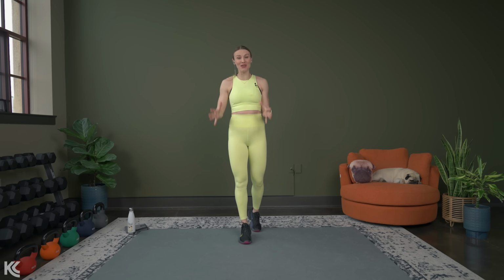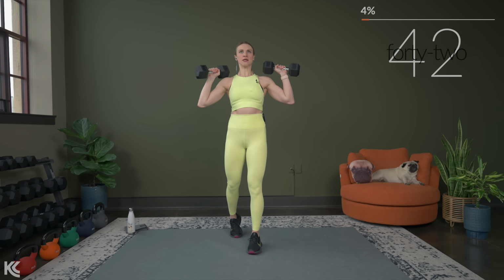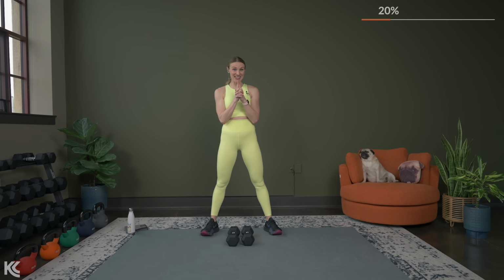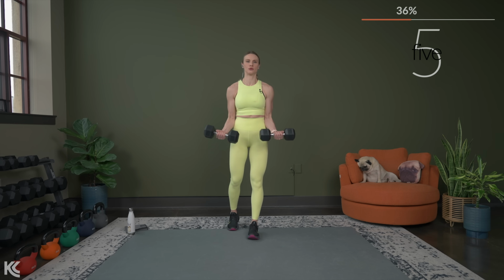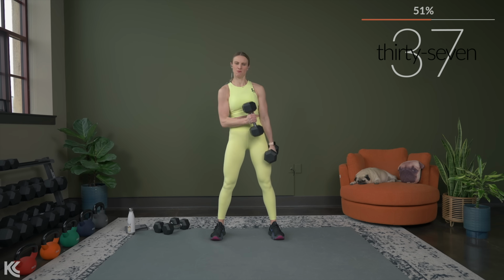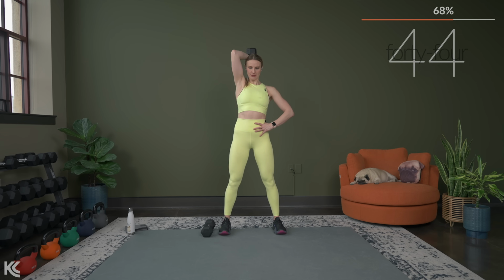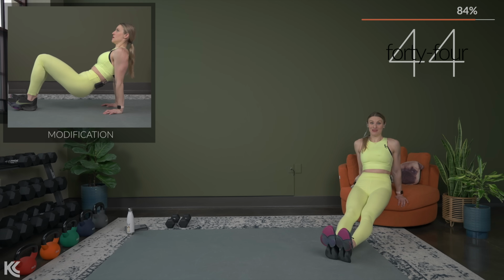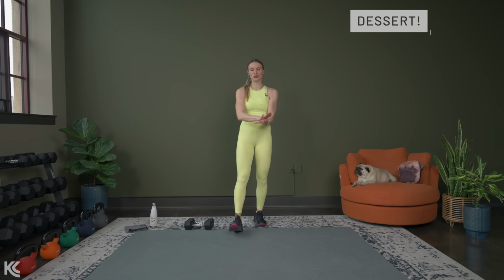SOLID ARMS & SHOULDERS | 30 minute strength workout with dumbbells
There are so many amazing benefits to strength training!!! Join me for the next 30 minutes as we reduce stress and build strong biceps, triceps, and shoudlers! This workout is going to push you outside of your comfort zone so you can get strong and define your arms and shoulders!

30 MINUTE ARMS & SHOUDLERS WORKOUT STRUCTURE AND EXERCISES
EQUIPMENT NEEDED
- DUMBBELLS - I used a range from 10lbs to 20lbs / 4.5 - 9kg When selecting a weight for this workout, you want to lift heavy! Pick a weight that will challenge you for the entire 45 seconds of work, but is very challenging for the last 10-15 seconds.

OPTIONAL EQUIPMENT
- EXERCISE BOX, BENCH OR STURDY CHAIR. I used Stella's chair! If you don't have a chair, I will have a modification on screen for you!

STRUCTURE
WARM UP Join me for a quick warm up so we can get the muscles ready to lift heavy right from the start!
12 TOTAL EXERCISES
2 TIMES THROUGH EACH EXERCISE
4 EXERCISES FOCUSED ON BICEPS MUSCLES
4 EXERCISES FOCUSED ON TRICEPS MUSCLES
4 EXERCISES FOCUSED ON SHOUDLERS MUSCLES
WORK: 45 SECONDS REST: 30 SECONDS

EXERCISE LIST
- ALTERNATING SHOULDER PRESS
- STEERING WHEEL
- NARROW PRESS
- SNOW ANGEL LEAD WITH THUMBS
- BICEP CURLS
- ALTERNATING BICEP CURLS
- CROSS BODY CURLS
- WIDE CURLS
- SINGLE ARM TRICEP OVERHEAD EXTENSION
- SWITCH SIDES
- TRICEP DIPS (MOD- DONE ON FLOOR)
- TRICEP KICKBACKS

Kaleigh

MY LINKS:
Amazon Storefront